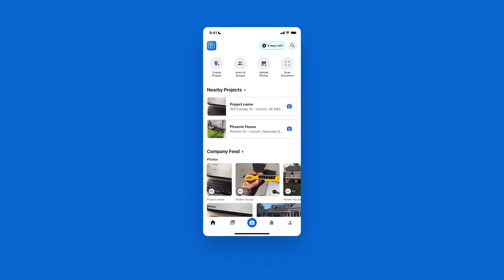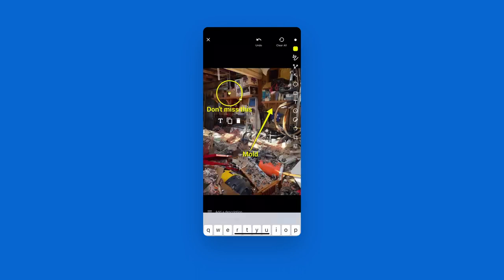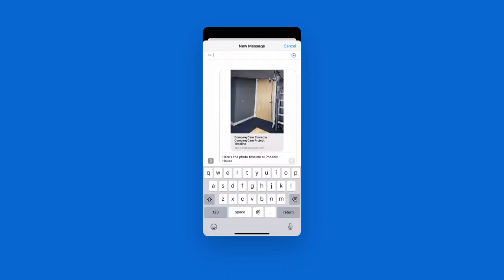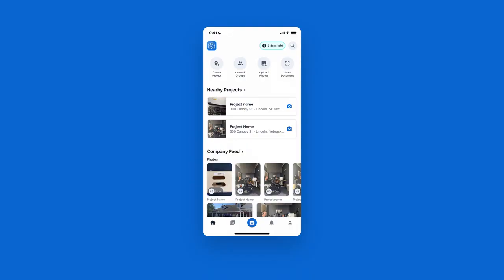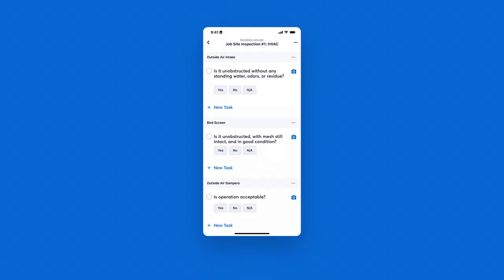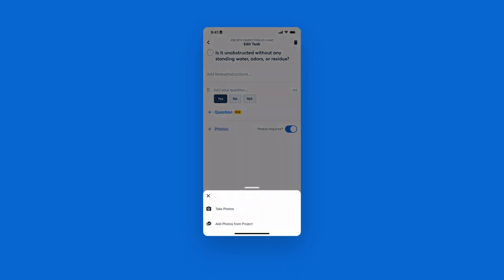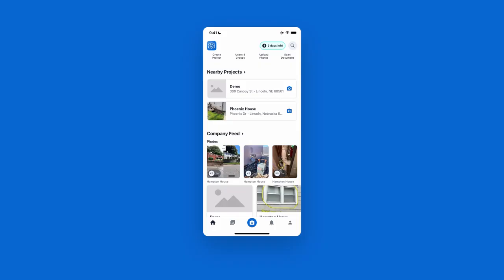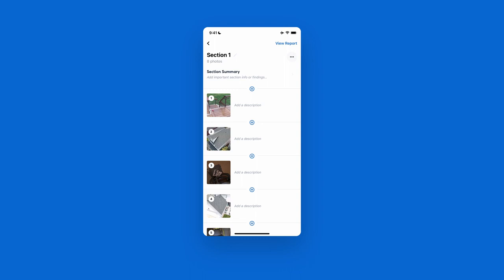CompanyCam Demo for Roofers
Dive in with the Roofing-focused demo of CompanyCam.